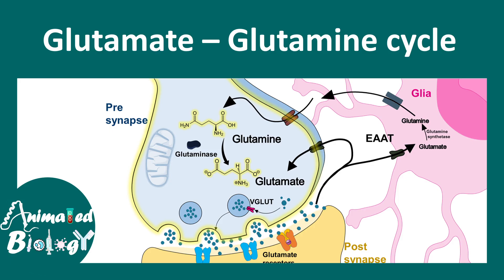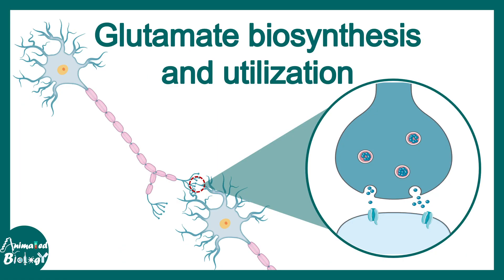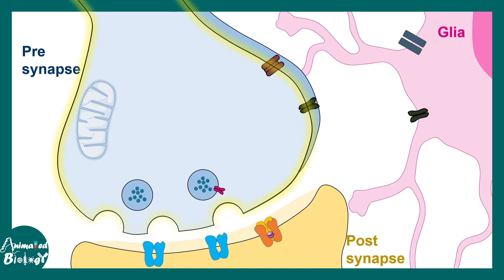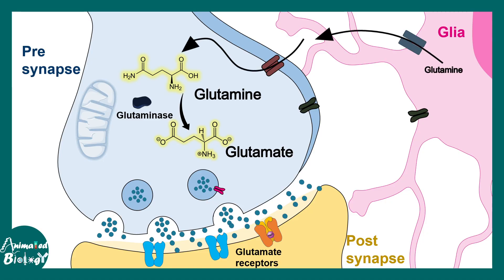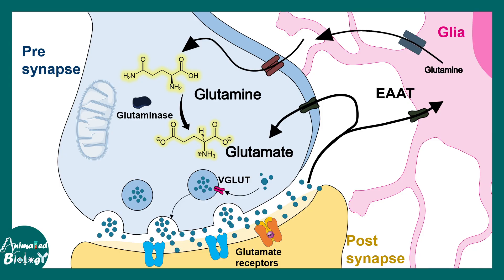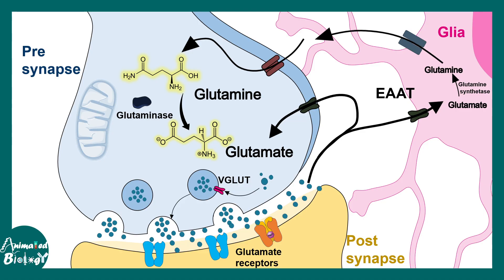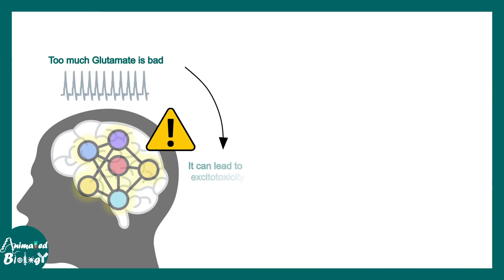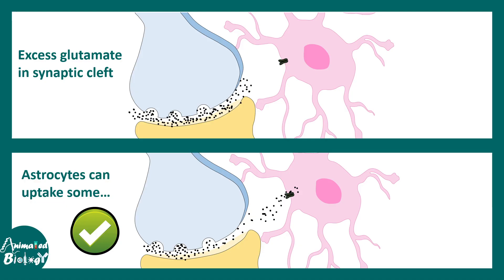Glutamate-Glutamine cycle | Astrocyte in glutamate-glutamine metabolism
This video talks about the Glutamate-Glutamine cycle | Astrocyte in glutamate-glutamine metabolism